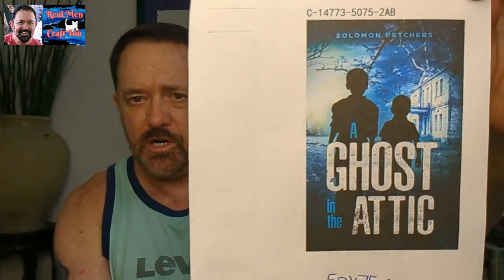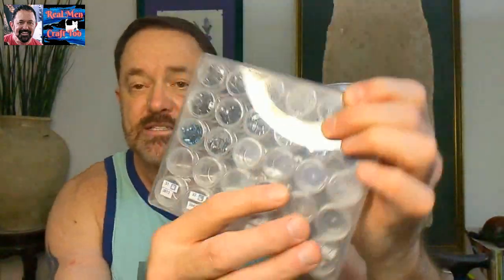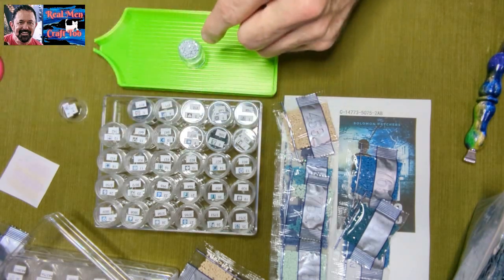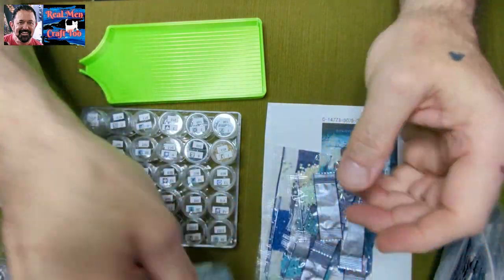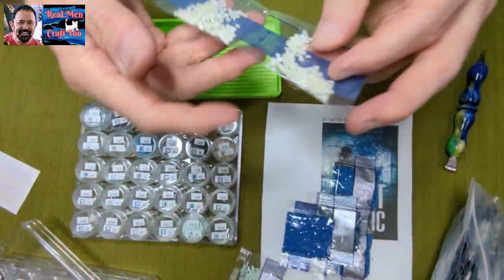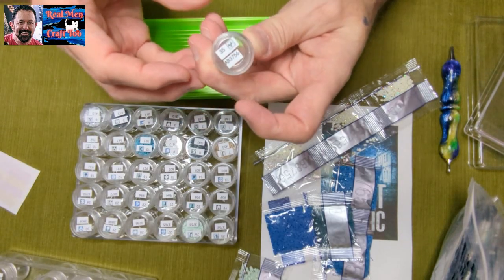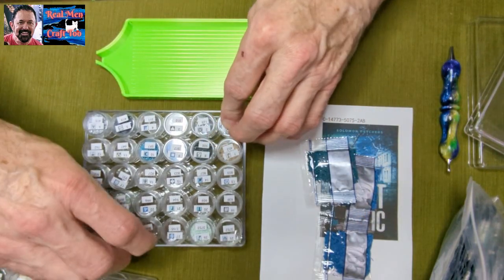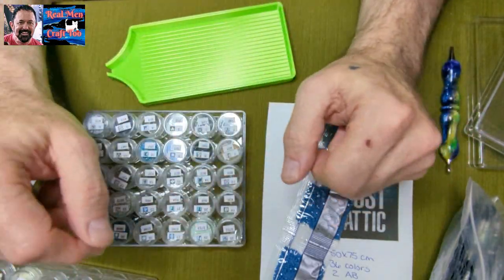Let's Kit Up the Ghost in The Attic ~ The Beast Update ~ DP from Kelly ~ New Shout Outs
Let's kit up the 'The Ghost In The Attic' canvas from Ever Moment.  Plus, an update on my WiP,  Diamond Painting from my Subscriber; Kelly Seiverling!  New Sub Shout Outs too.